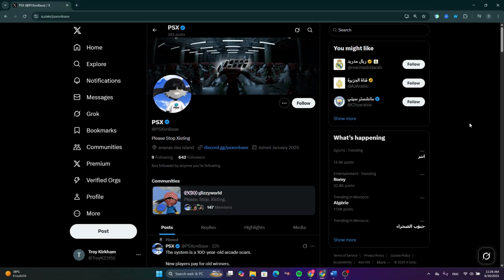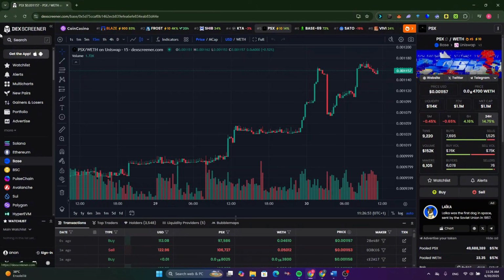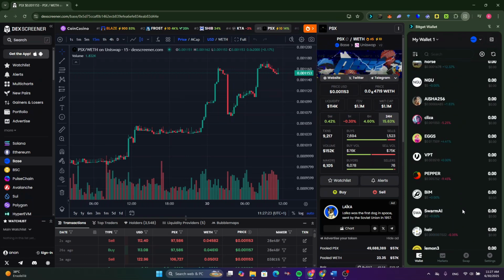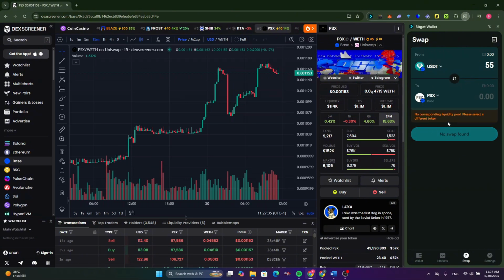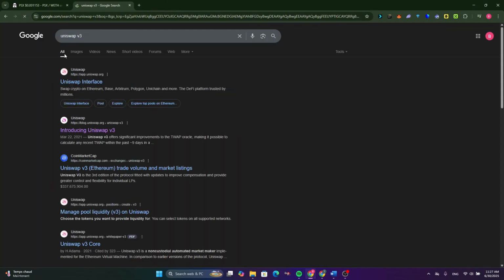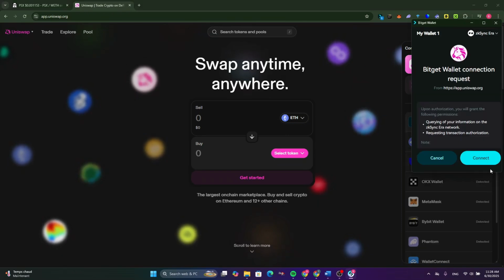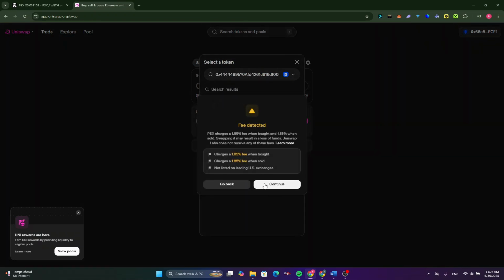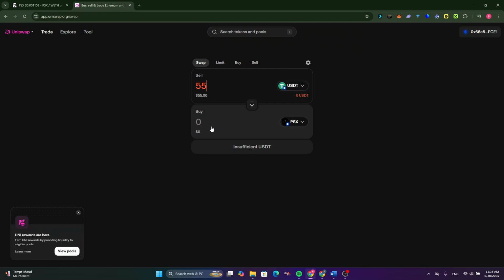How To BUY $PSX – PSX TOKEN CRYPTO COIN IN 60 SECONDS